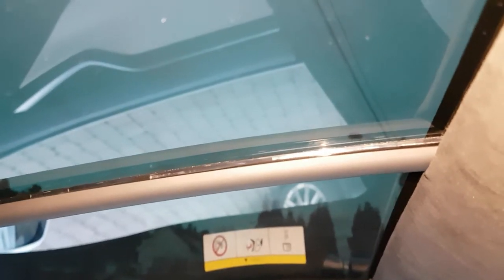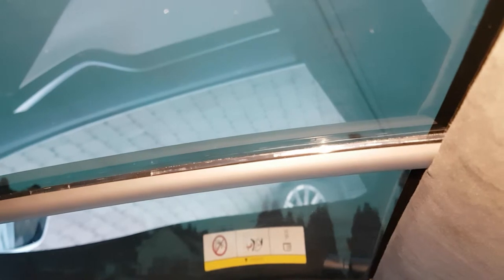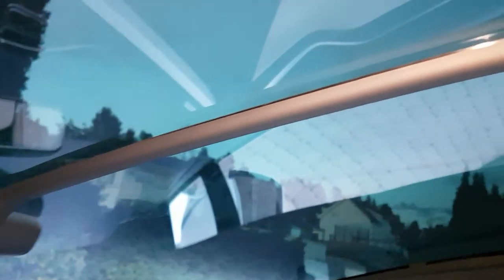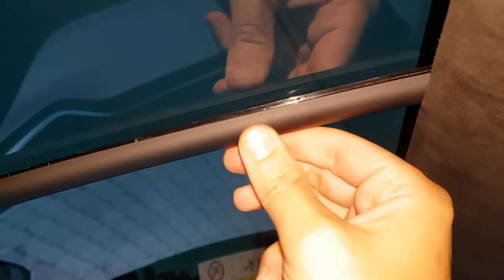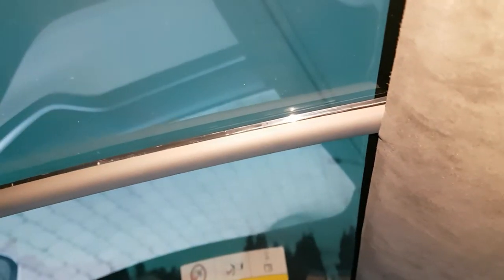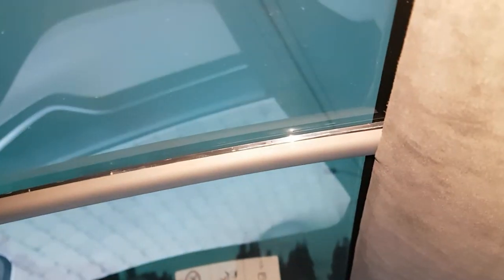Tesla Model X Front window cable canal won't clip on - Howie's Tesla Troubles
Hi there, this time it is the cable canal that runs from the ceiling to the rear view mirror. It will not clip on properly. I had the Tesla service technician try but he was unable. They said the have to replace it, or something.

What do you think, is this something you would complain about?